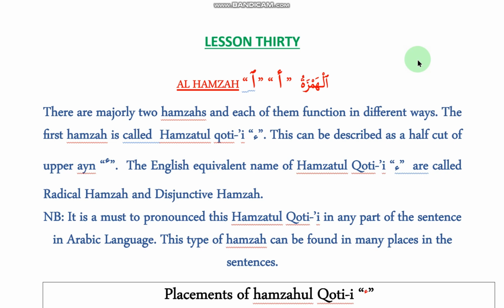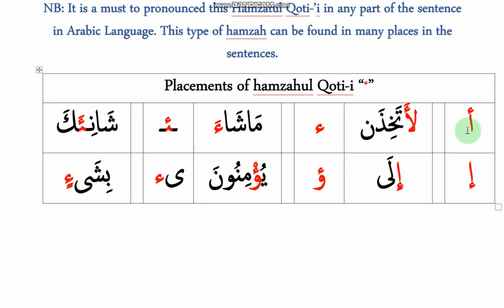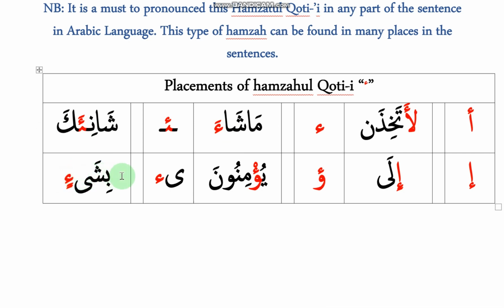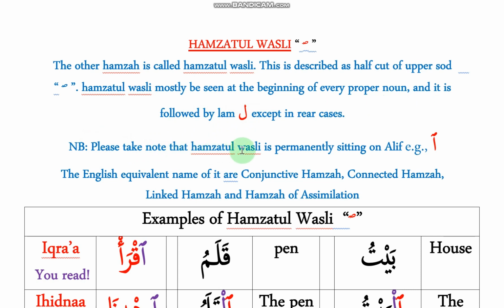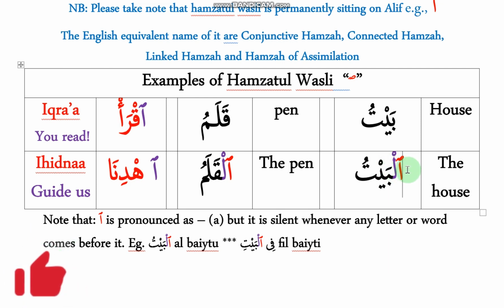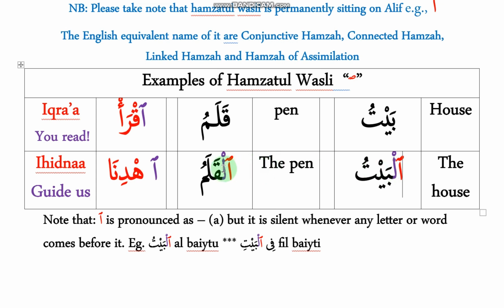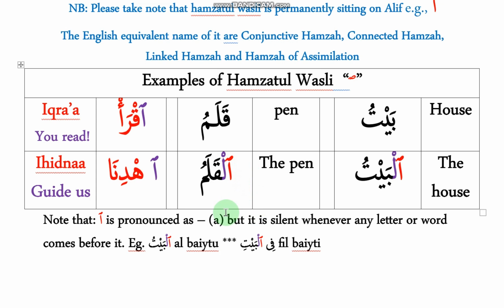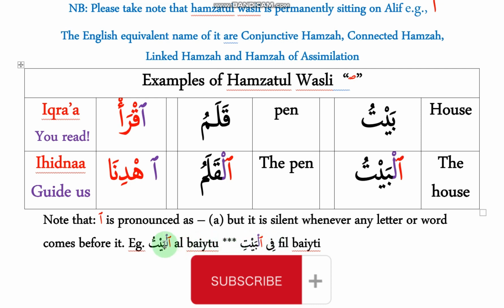LESSON 30: AL-HAMZAH (QOT'I AND WASLI)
In this lesson you will learn how to recognize the two types of HAMZAH. And know how each works independently.